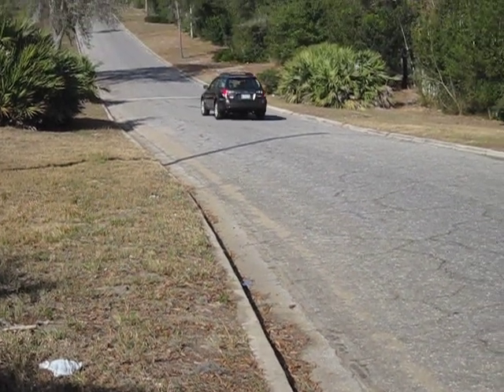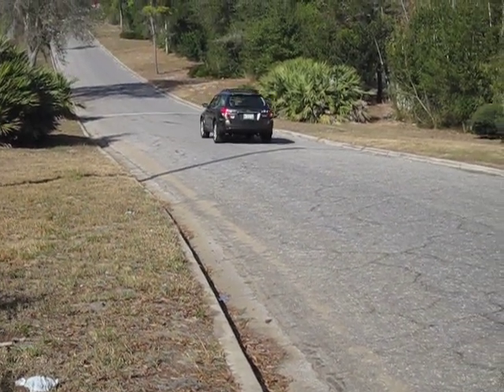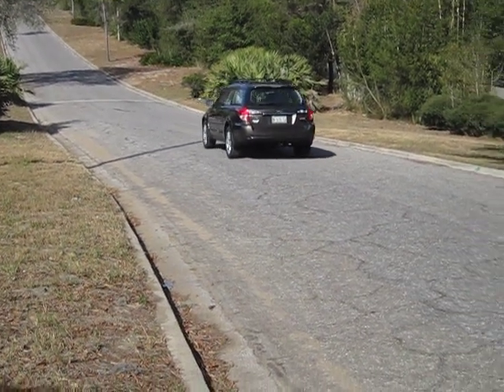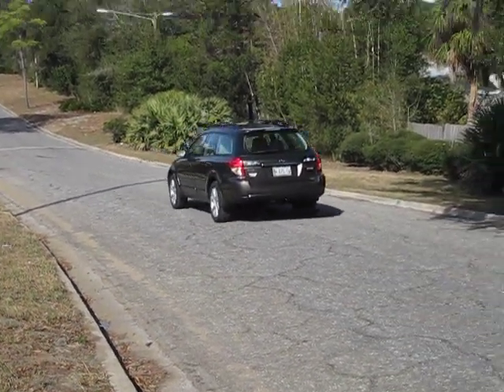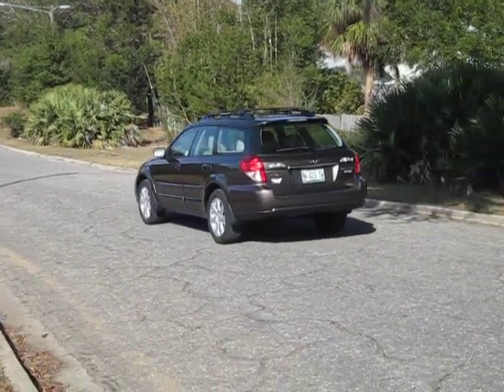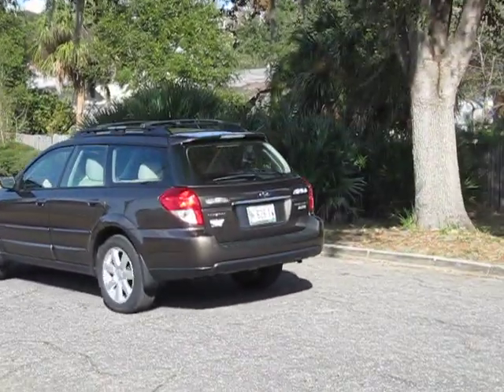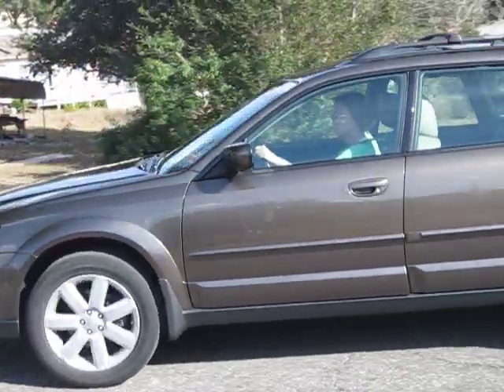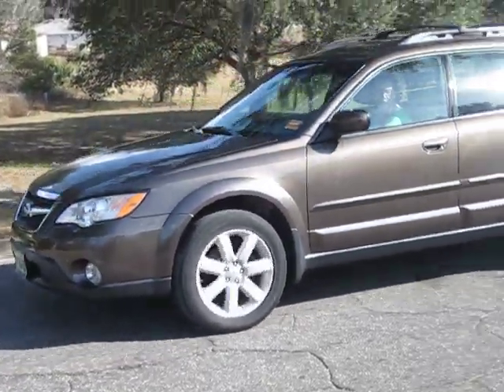Spook Hill Video.AVI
Watch as our Subaru appears to be rolling uphill. No trick photography here!